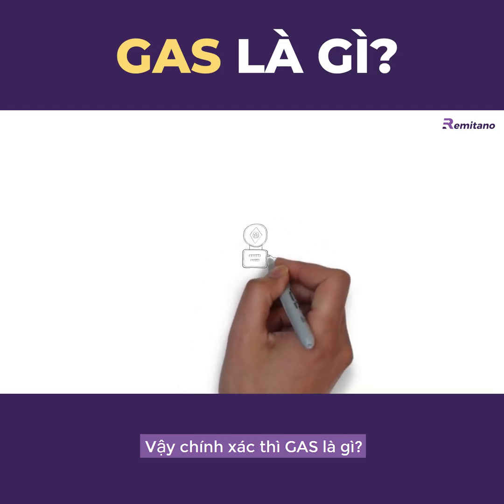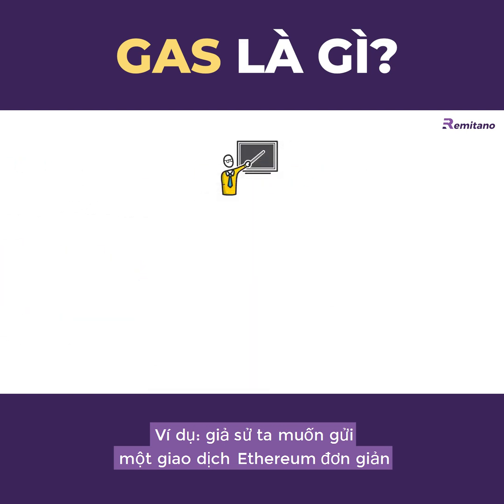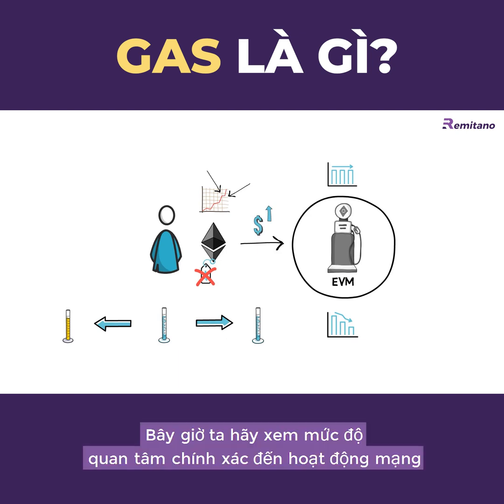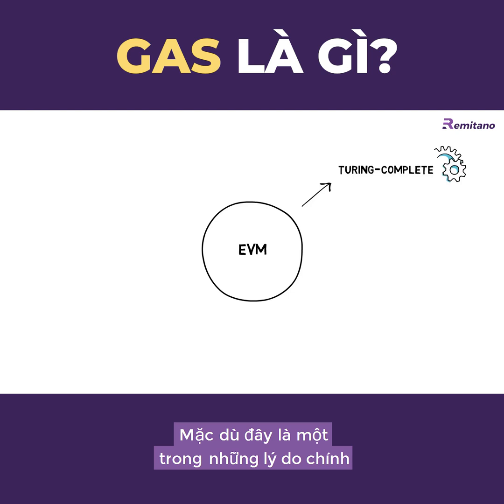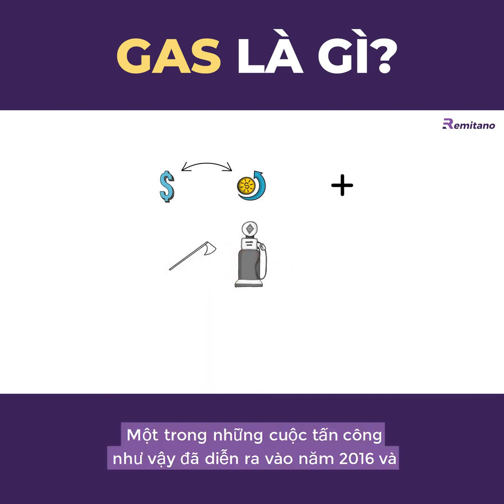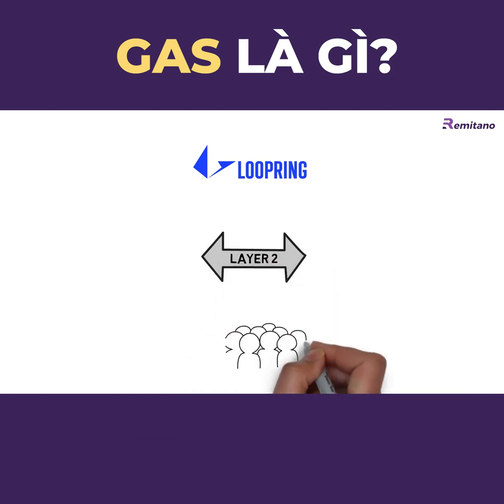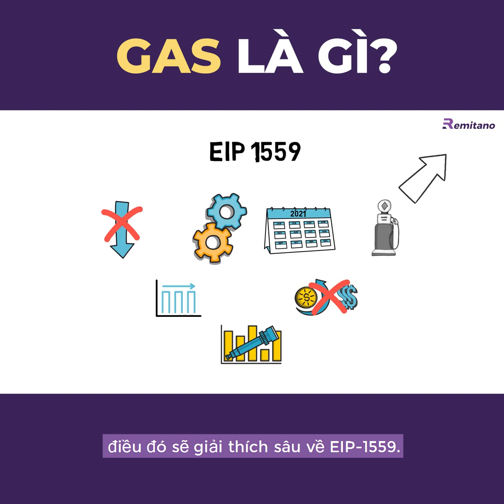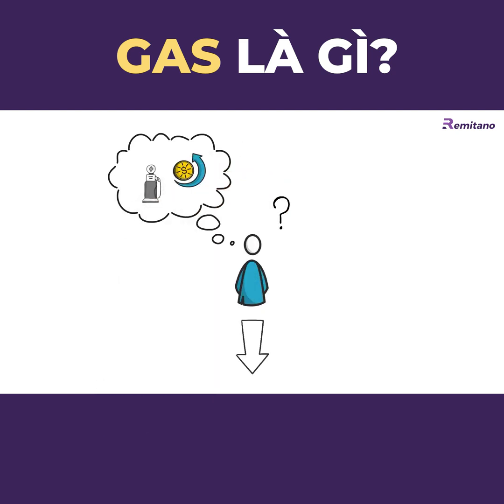Ethereum Gas: What is it and Why is so expensive?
What is Ethereum gas is and why it's so expensive? Ethereum is a cryptocurrency and blockchain platform that uses gas to operate. We'll talk about the importance of gas and how it works, as well as some of the reasons gas is so expensive.

If you're new to Ethereum and want to know more about how it works, this video is for you! We'll explain Ethereum gas and why it's so important, and how it affects the way you use the Ethereum blockchain.